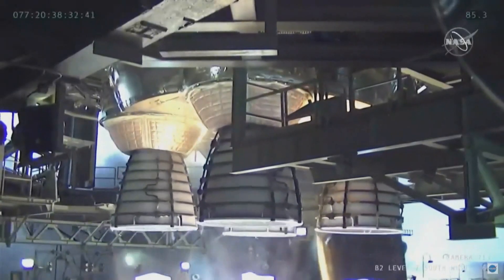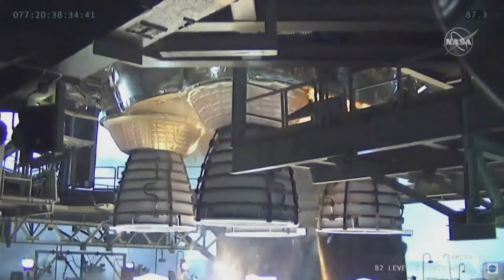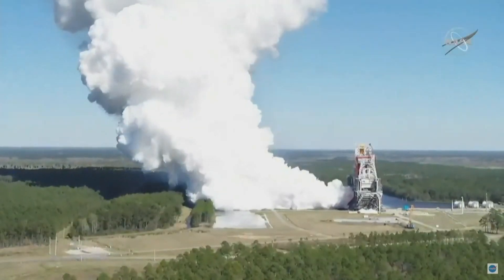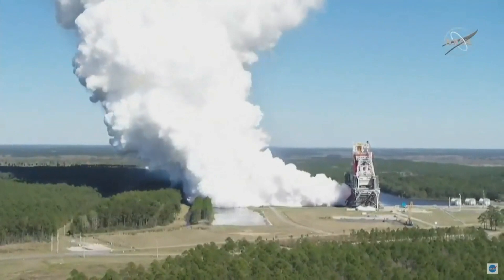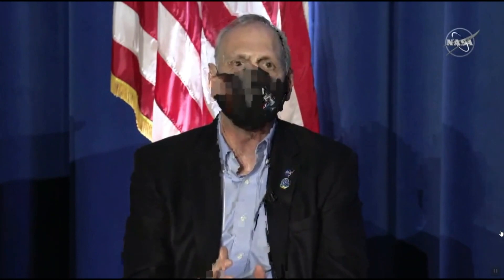Successful rocket test at Stennis, Thursday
NASA’s Artemis moon rocket passed a big test Thursday as it readies for a trip to the moon.

All four engines fired up at the Stennis Space Center, rumbling the ground under eager spectators at the Louisiana/Mississippi state line.

“It was more than I expected,” said Nelson Thornton. He and some others watched at the Mississippi Welcome Center off of Highway 607, about three miles from Stennis.